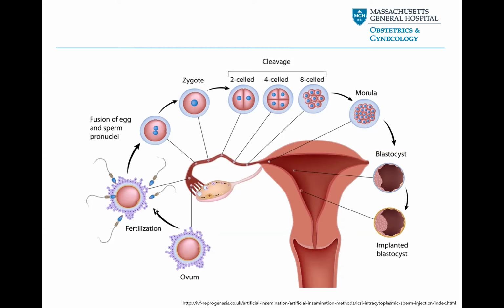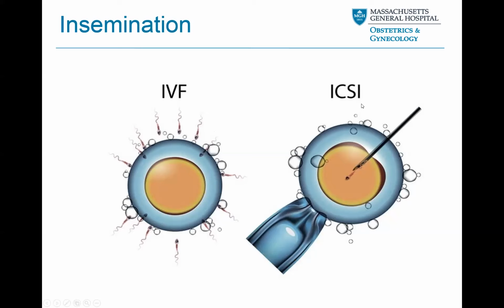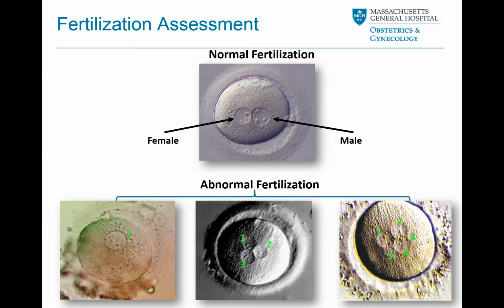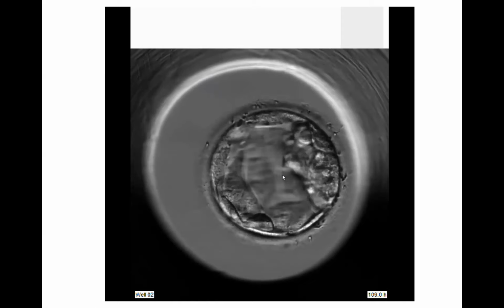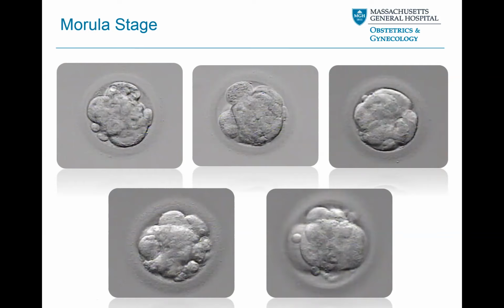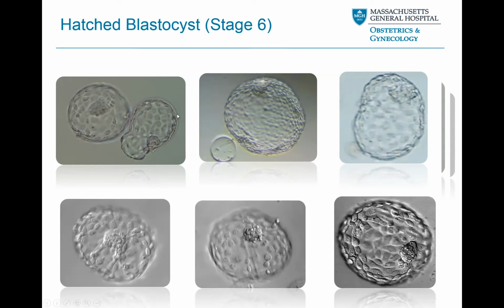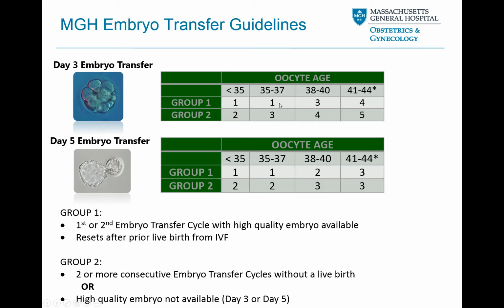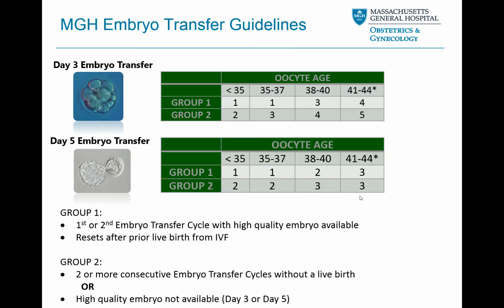Embryo Selection and Transfer - Mass General Fertility Focus Webinar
How do you grade an embryo - or assess the quality? Charles Bormann, PhD, director of the IVF laboratory at Mass General, talks through the process and answers questions in this fertility webinar.